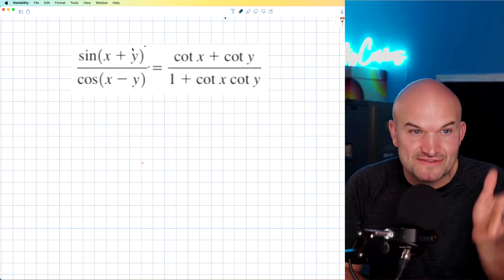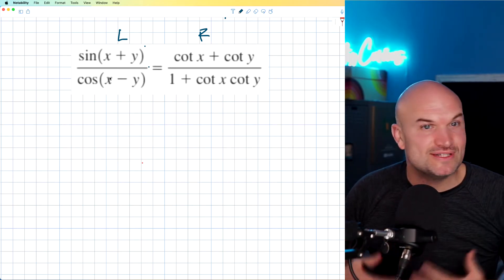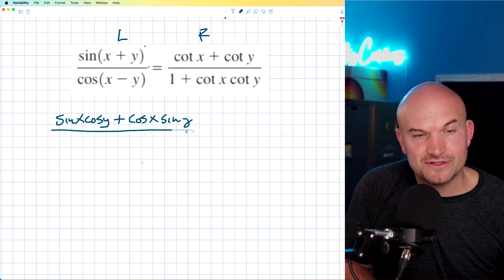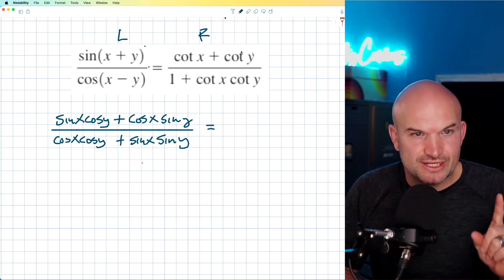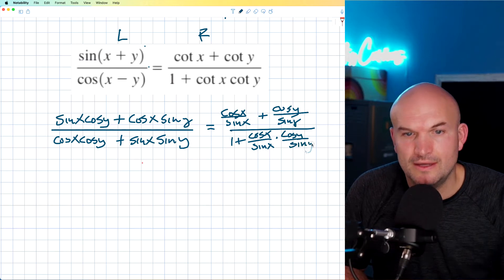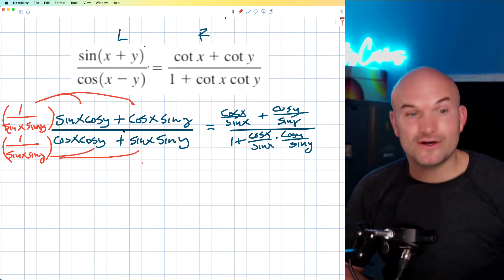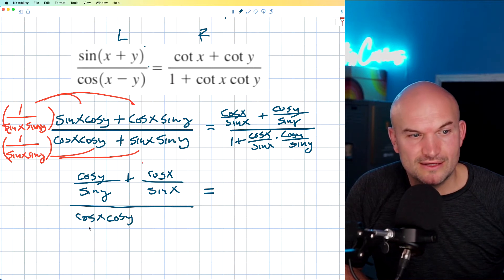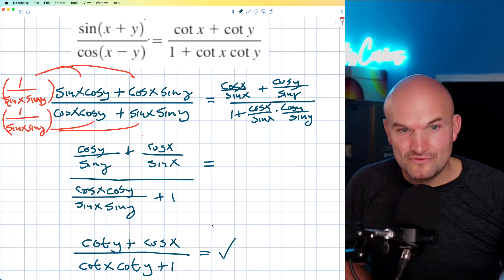Don't always pick what you think is the most complicated side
Not always do we need to simplify the most complicated side. In this example I show you why that is the case